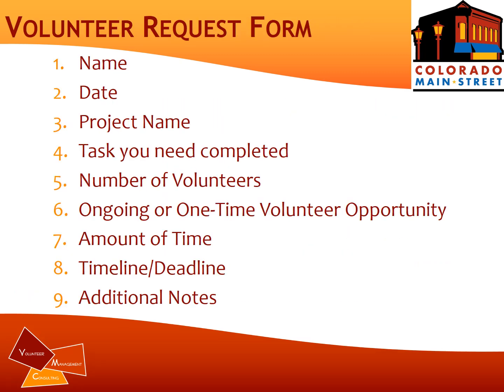Volunteer Management Toolkit: Volunteer Requests and Project Assignment Systems